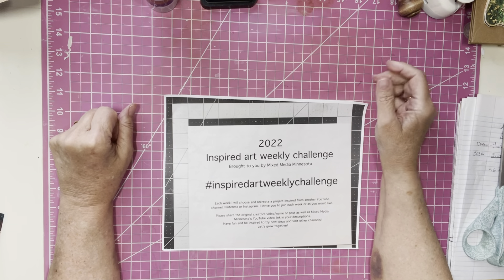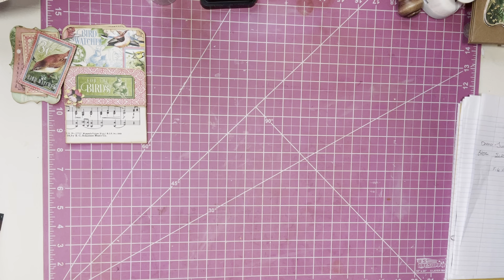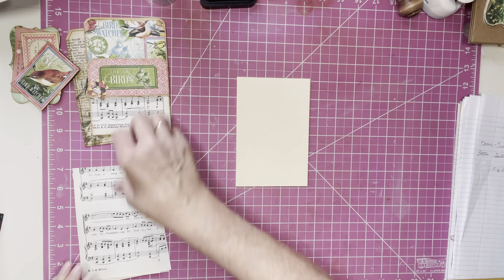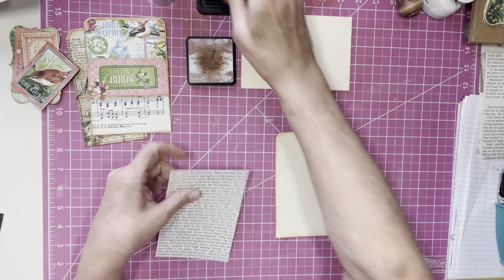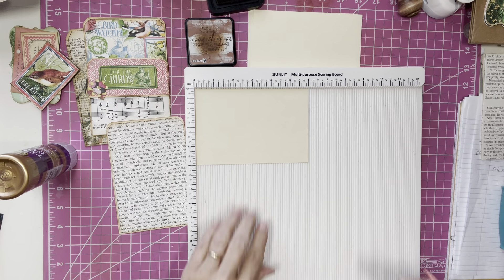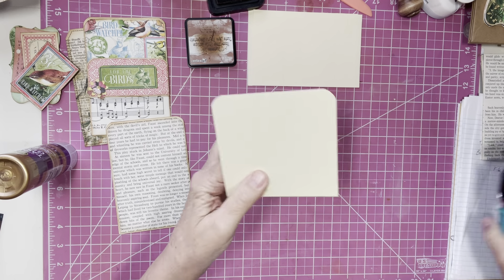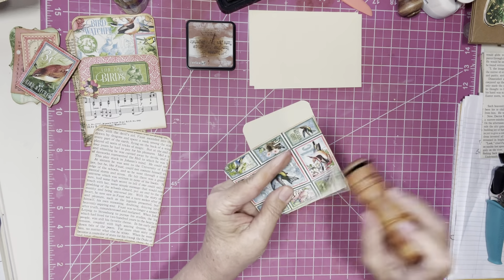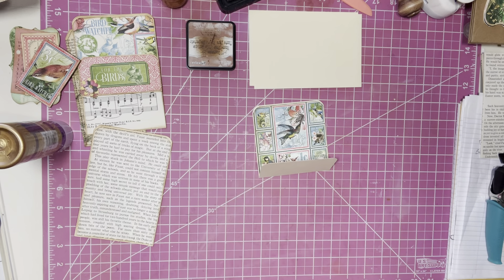inspiredartweeklychallenge Wk 8 Loaded Pocket Belly Band Inspired By Donna @ Junk Journal Ideas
Hello! Today we are making a loaded pocket belly band inspired by Donna @ Junk Journal Ideas. Enjoy!